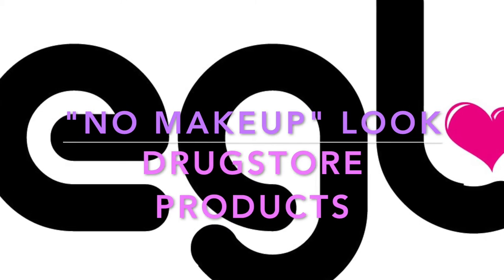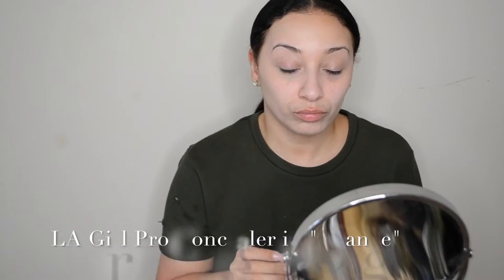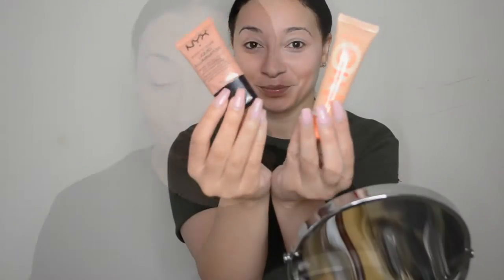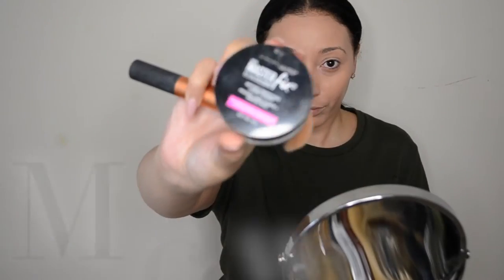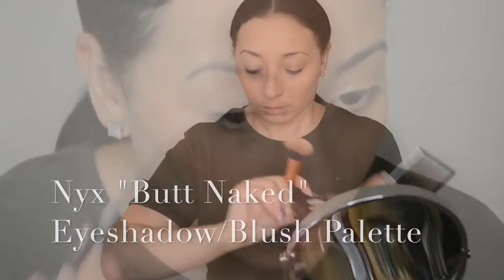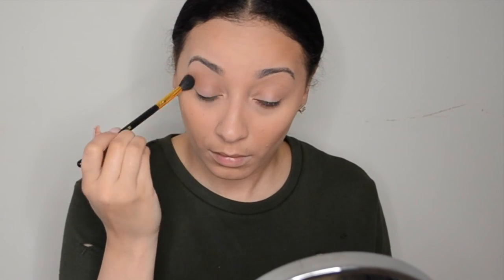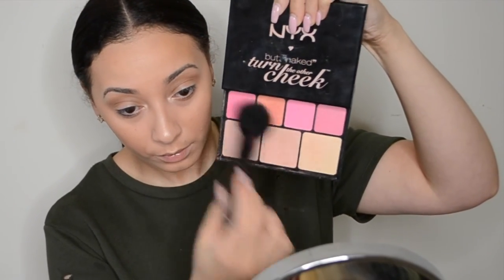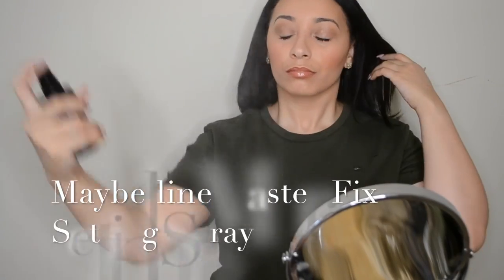"No Makeup" Makeup Look: Drugstore Products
Hey Loves! Here's a quick video that shows you how to achieve a simple "no makeup" makeup look using all drugstore products! This look is perfect for a day of errands, work, etc!

for more videos, articles, and info about all things fashion/beauty!

Products listed below:

NYX Studio HD Primer, $16.99

L.A. Girl Pro Concealer, $2.99

Maybelline Instant Age Rewind Concealer, $7.19

NYX Born to Glow Liquid Illuminator, $7.59

Rimmel London Perfection BB Cream Matte, $6.99

Maybelline Master Fix Translucent Powder, $8.99

Fit Me Pressed Powder, $7.99

NYX “Butt Naked” Eyeshadow Palette, $21.44

Wet n’ Wild Baked Bronzer

NYX Matte Bronzer, $8.99

Elf Baked Highlighter, $3.00

Jordana Lip Out Loud Super Shiny Lip Gloss, $9.04

Maybelline Lash Stiletto Mascara, $7.79

Maybelline Face Studio Master Fix Setting Spray, $8.99